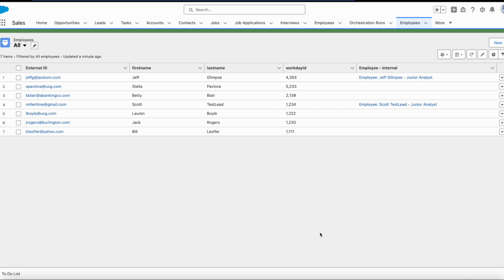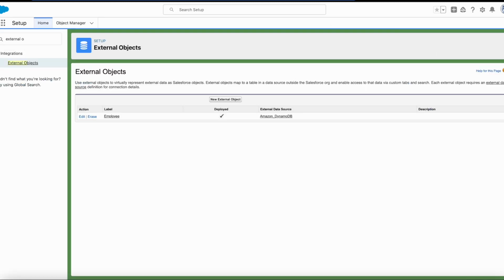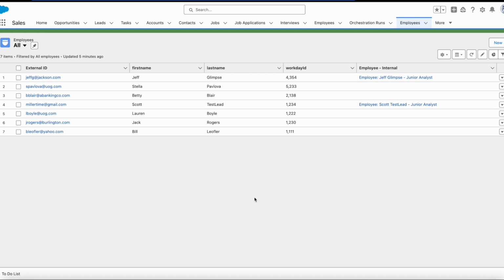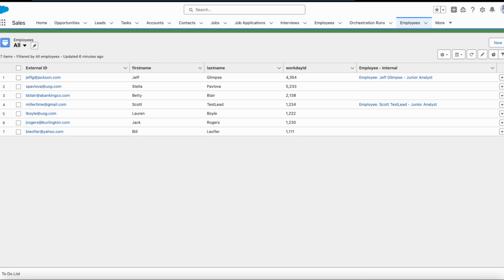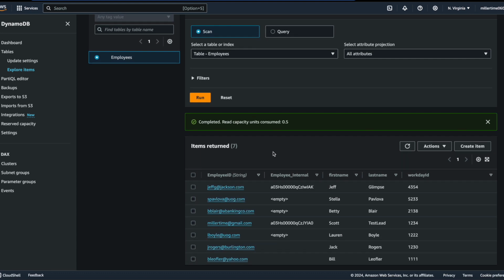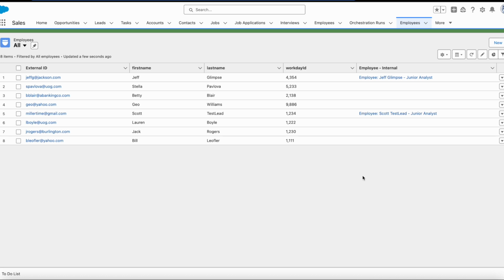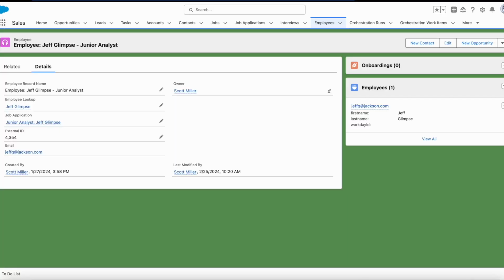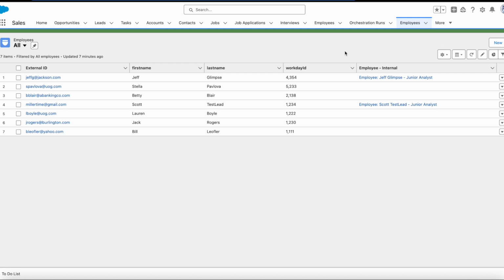Video 11 External Objects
In this video, I created a scaled down version of a much larger project I am working on using External Objects in Salesforce. As powerful as this feature is, it's far underutilized by most companies, even when they have a clear need for it. In this example, I link a dynamodb database from AWS to Salesforce to get the workday ID for a new employee record. In my other larger project, I am using it to handle disparate marketing data, similar to what datacloud does for much less of the cost.